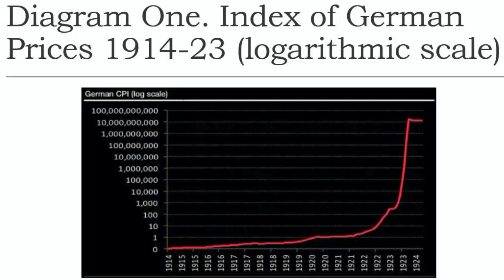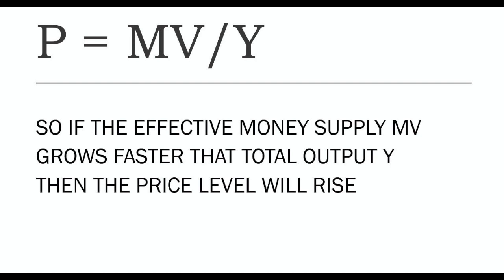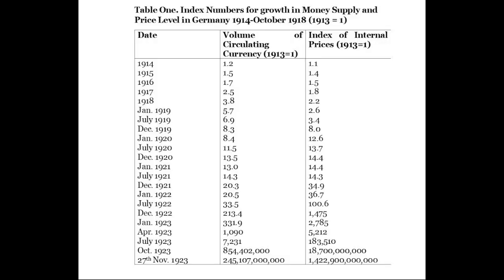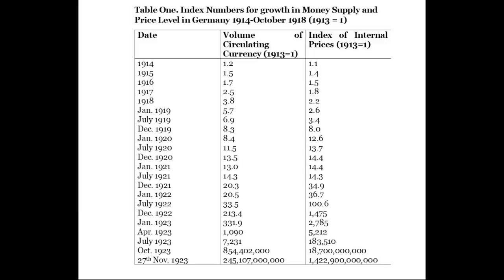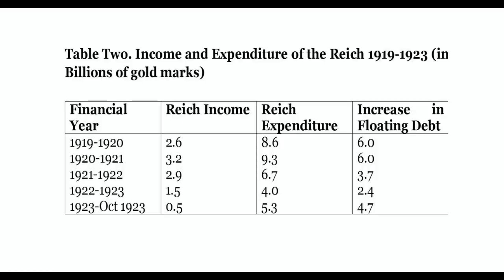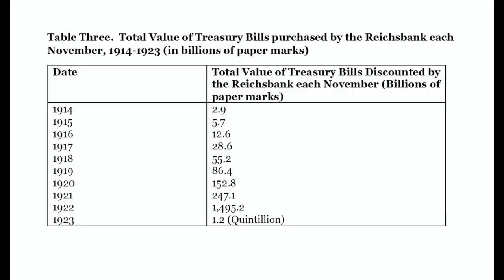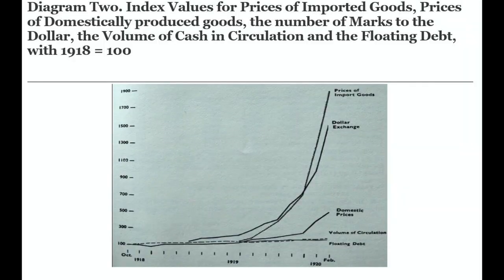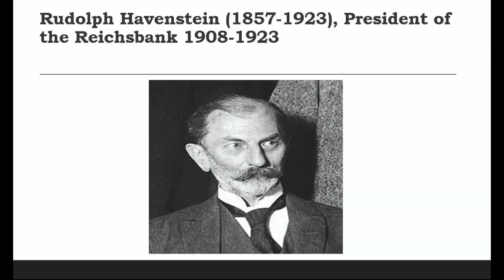German Hyperinflation 1919-1923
A video outlining the course and explaining the causes of German Hyperinflation - the most famous inflation in history.  For a longer version of this presentation, see my paper on German Hyperinflation